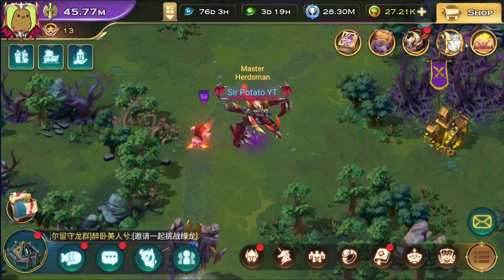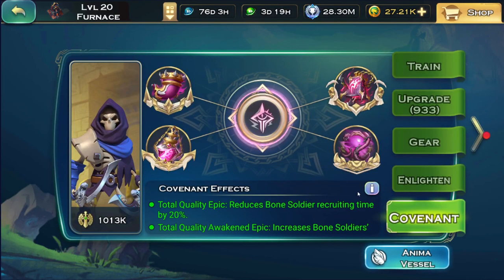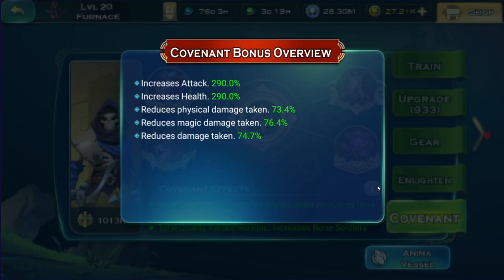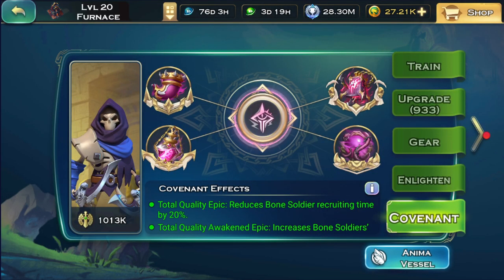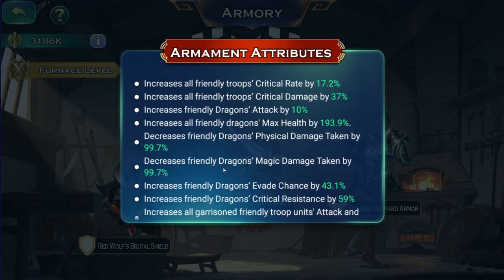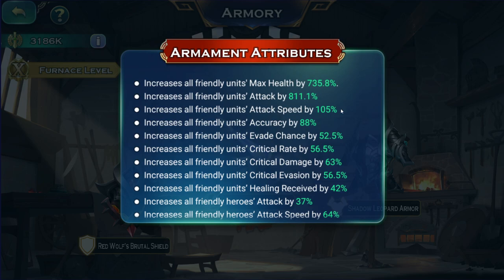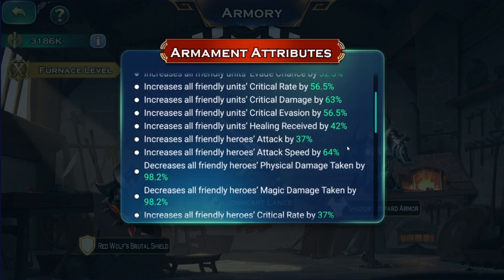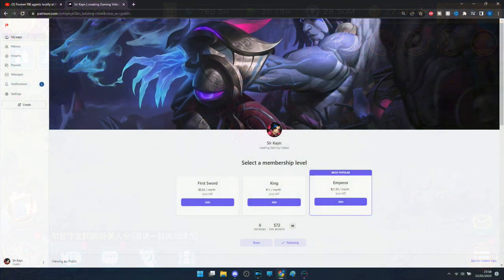Mistakes People Tend To Make 👀 - Art of Conquest